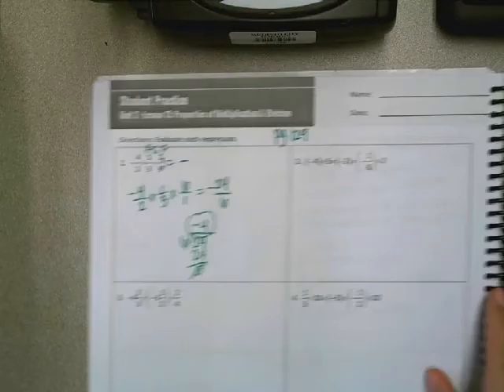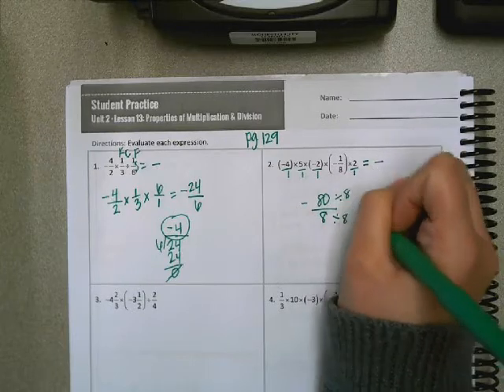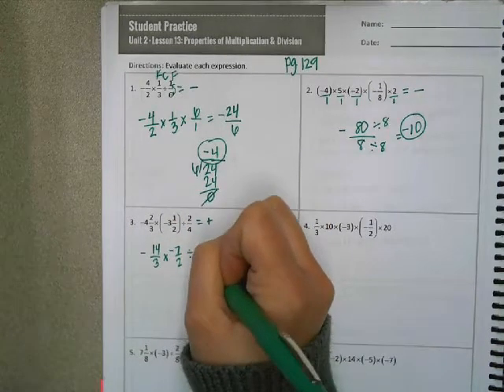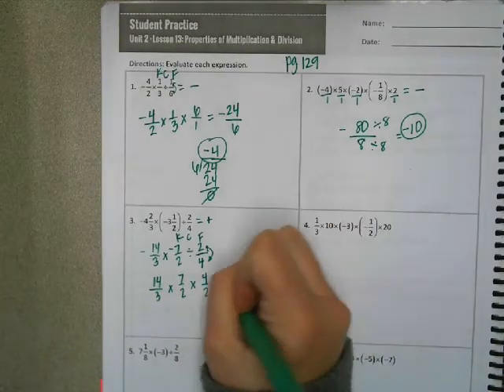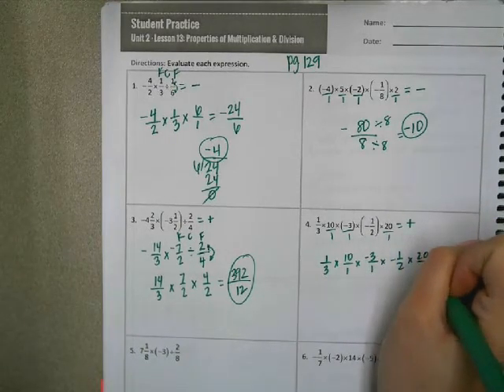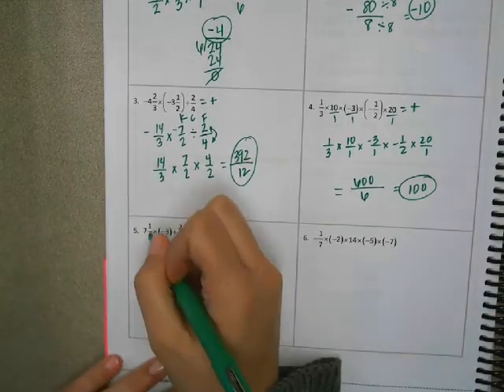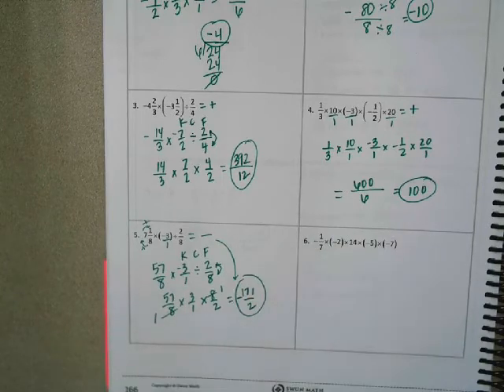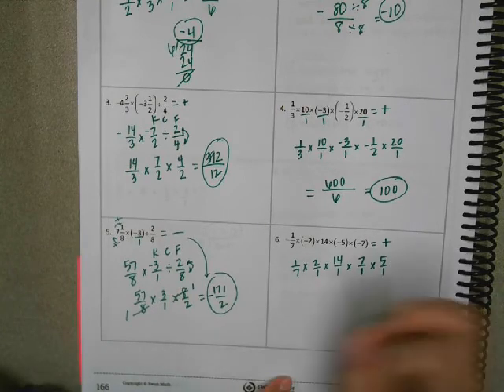Unit 2 L13 SP ans